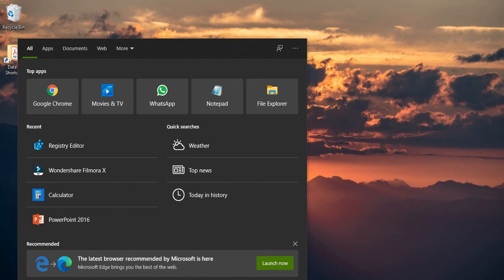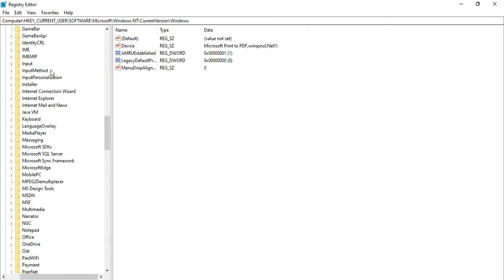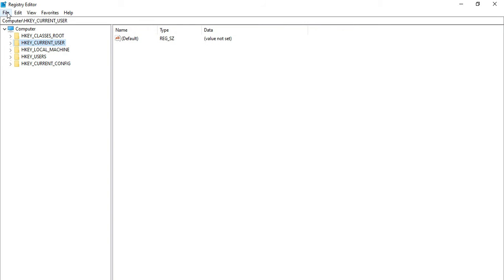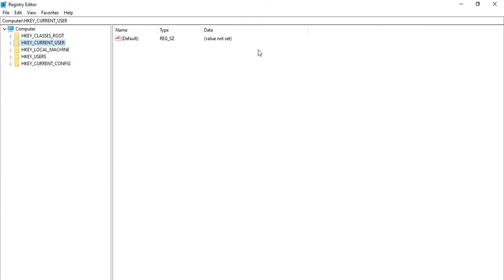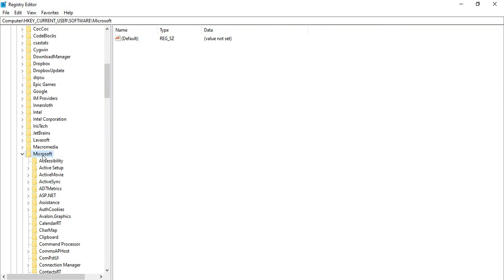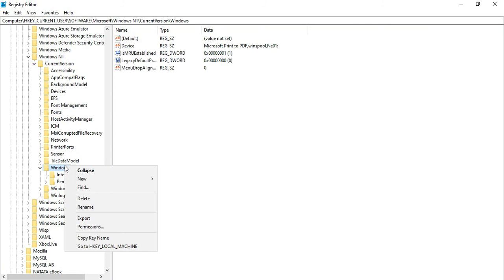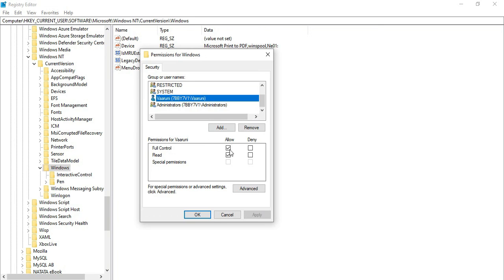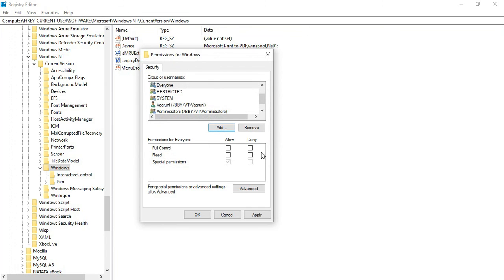How to FIX Printer Not Supported Error in MS Excel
In this How to MS Excel video we will see How to deal with Printer Not Supported Error in MS Excel?